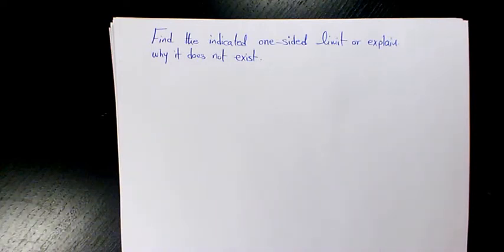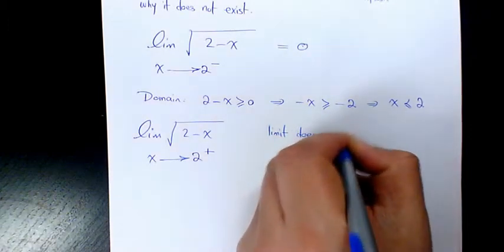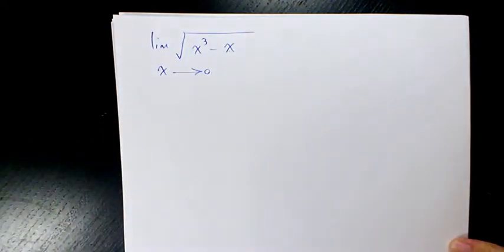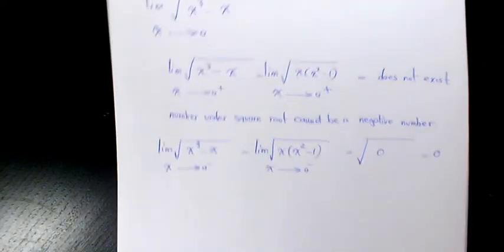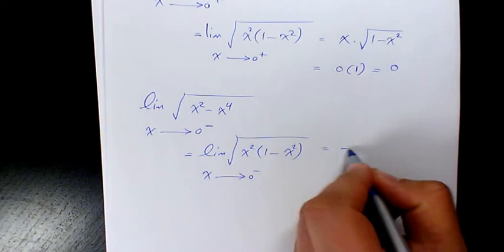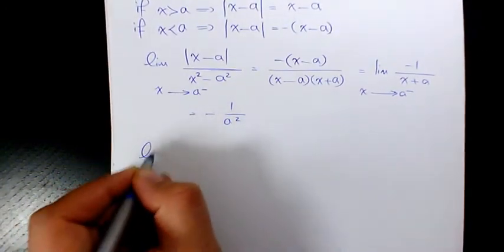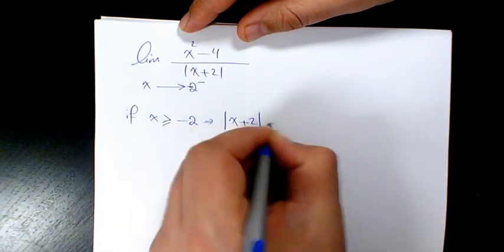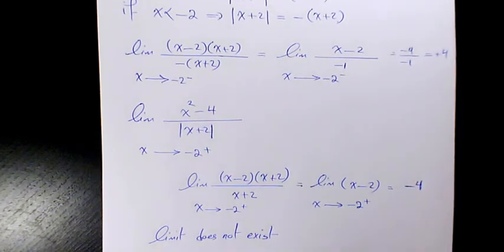Finding One-sided limit, Right Limit and Left Limit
In this video, you will learn how to evaluate the one-sided limit, right limit, and left-limit